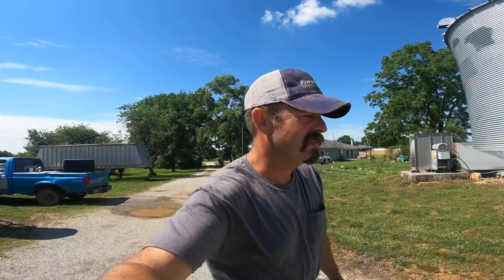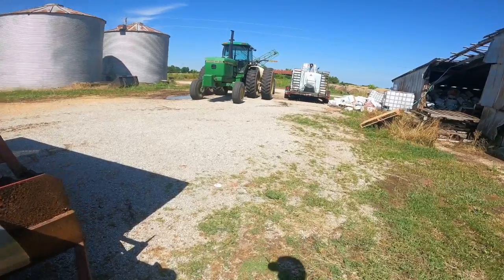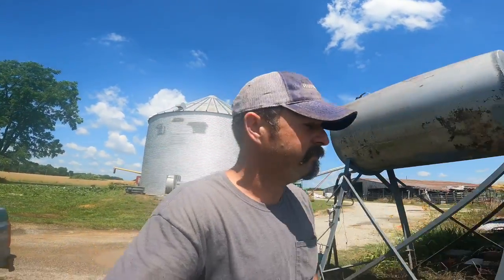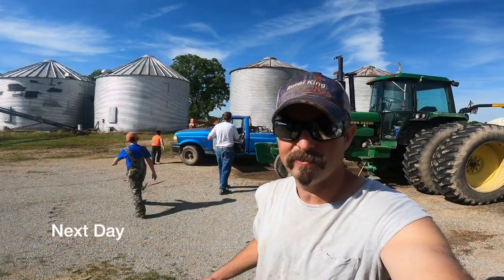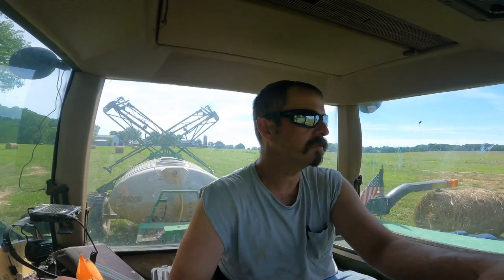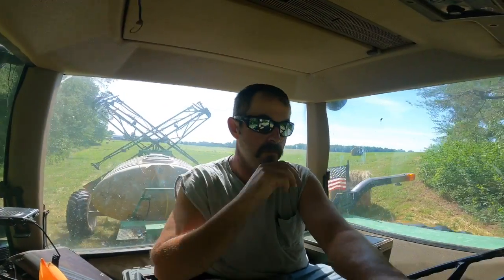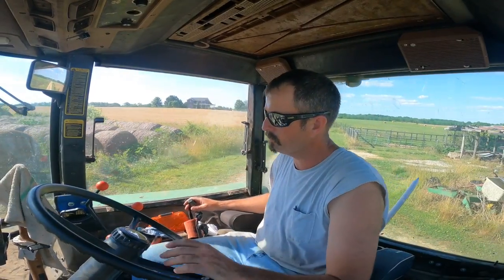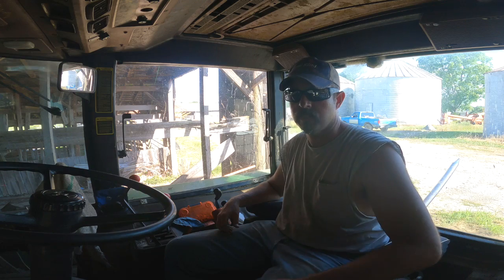Spraying after the flash flood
Trying to finish over spraying beans after the previous days flash flood, and starting to pick up some round bales.

Welcome to Middle Tennessee , come along with Jesse and Alex on their farming adventures. Watch them raise beef cattle, hay and row crops. All while maintaining full time off farm jobs and raising families of their own.

All music and sound effect licensed  by Final Cut Pro